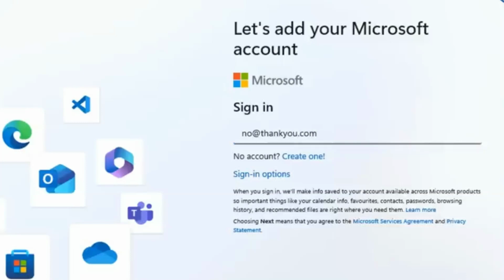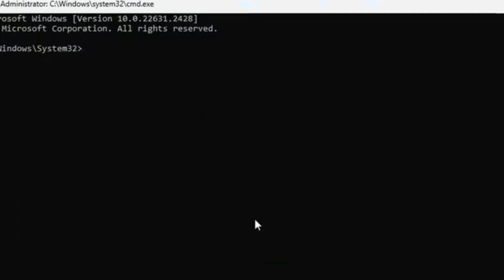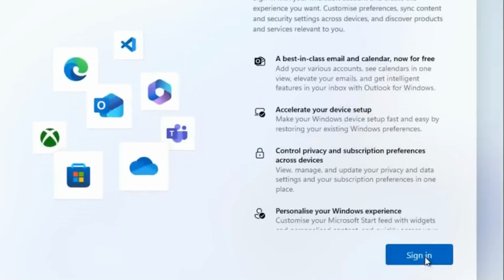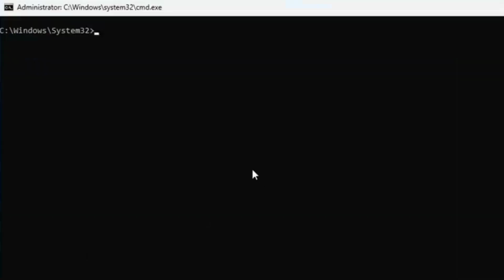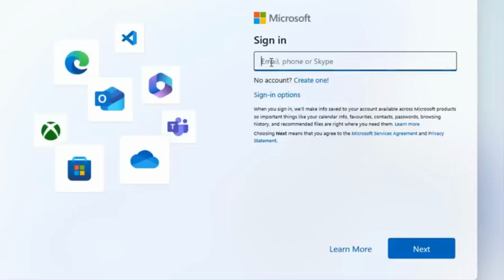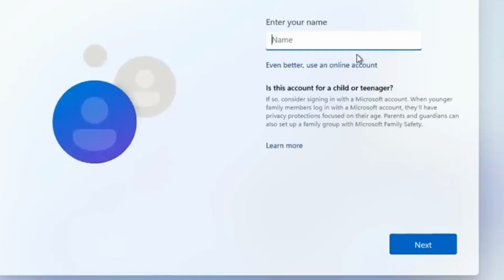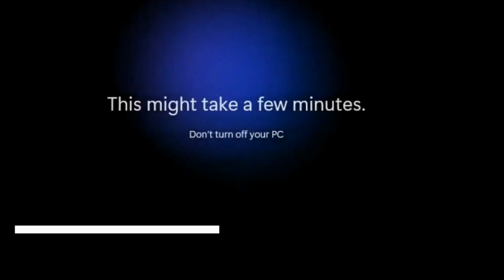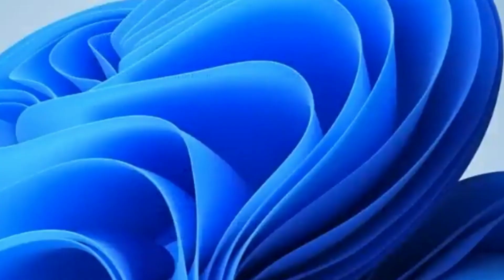Microsoft Account Bypass Now Being Blocked During Setup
if you are installing Windows 11 and are unable to connect to the Internet and used to use the windows OOBE experience to use a Local Account instead of a Microsoft Account, it won't work now, because Microsoft now blocking Limited Accounts bypass.